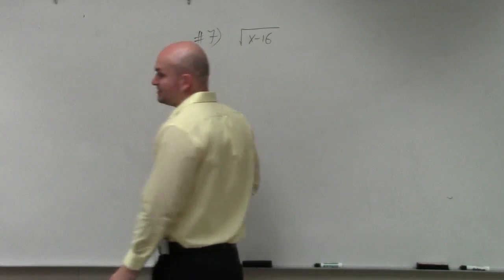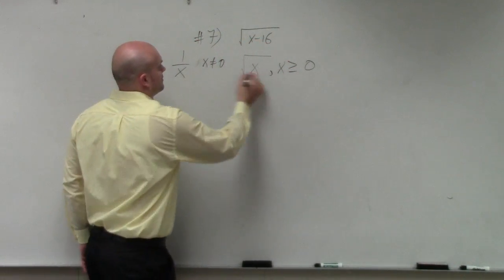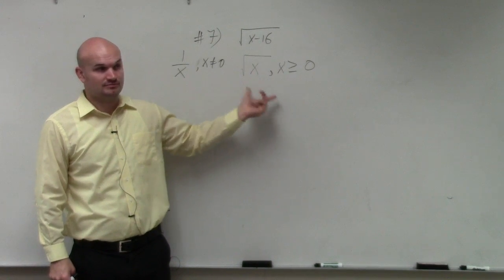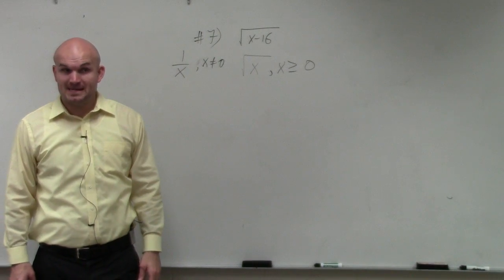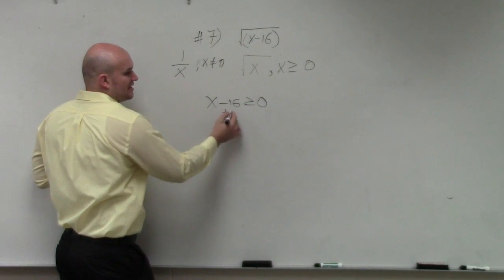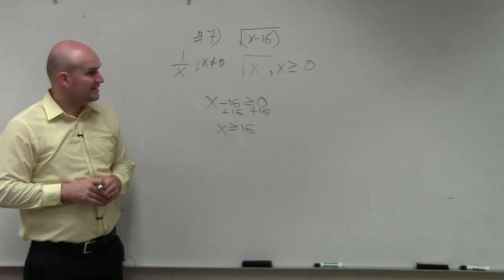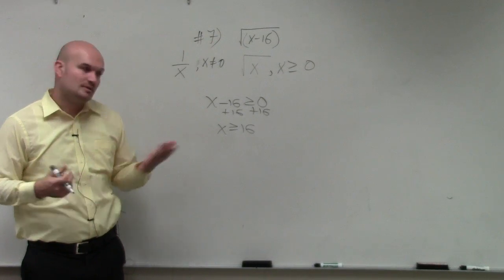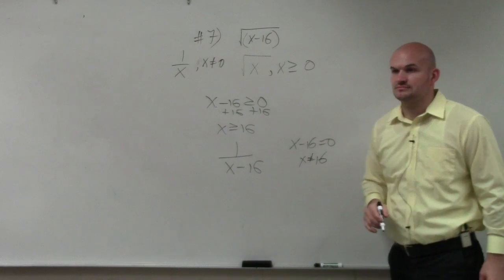Learn how to find the values that are not defined for the expression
👉 Learn how to find the domain of a radical function. Recall that the domain of a function is the set of possible input values (x-values) of the function. For a radical square-root function, there cannot be a negative number inside the radical. Thus, to find the domain of a radical square root function, we set up the value inside the radical as an inequality greater than or equal to 0 and solve the inequality for the variable.